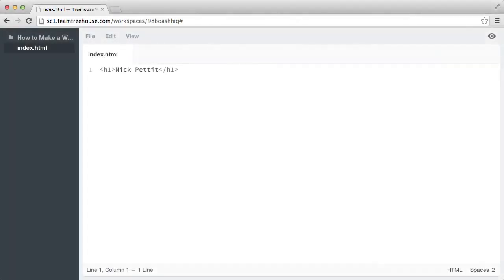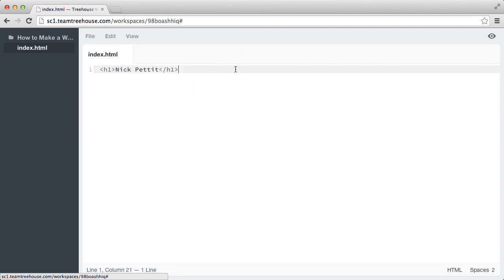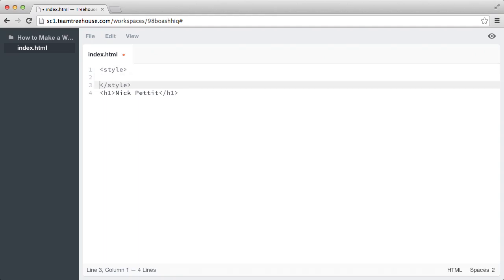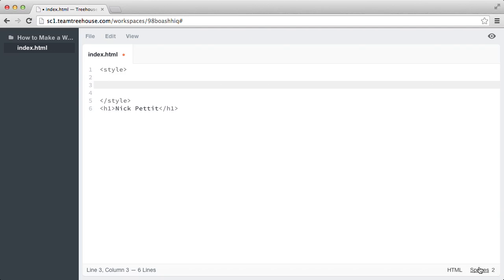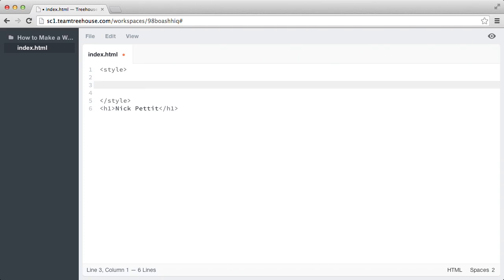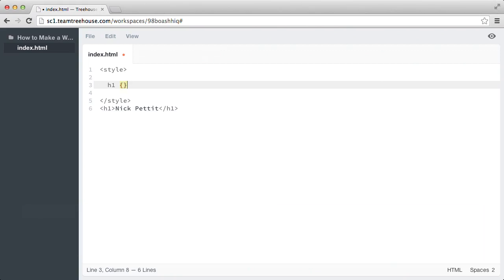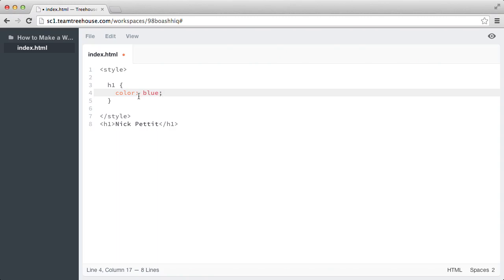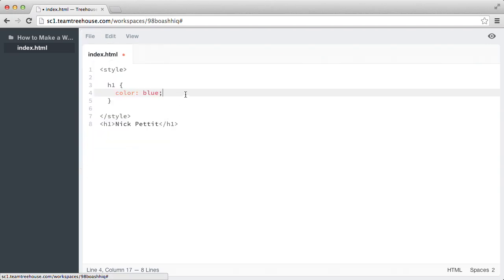Add Style to the Page - Web Design Lessons #1